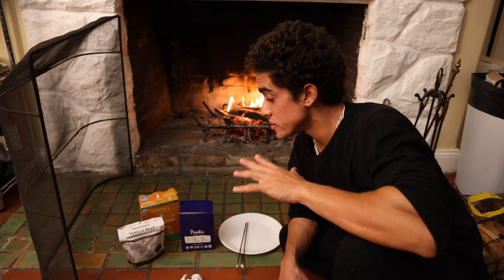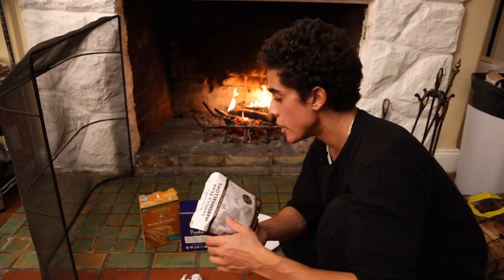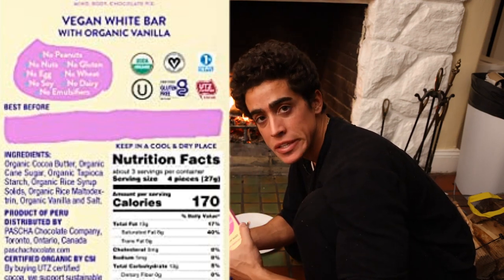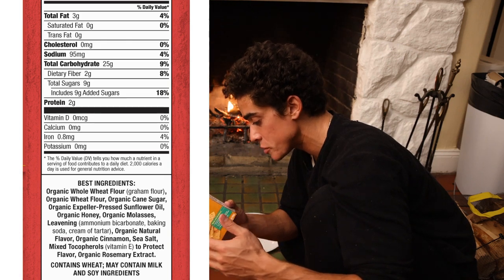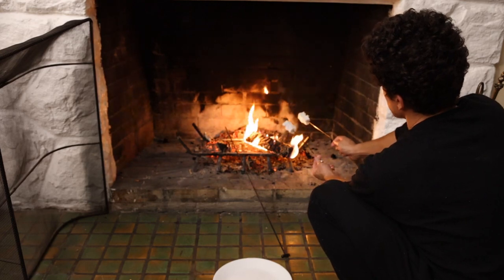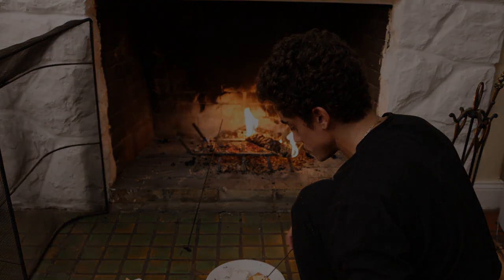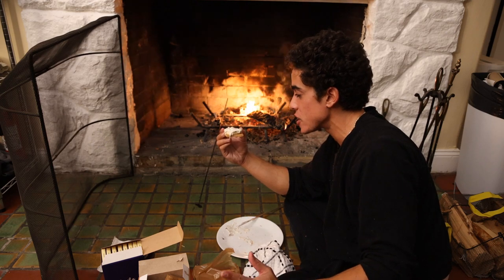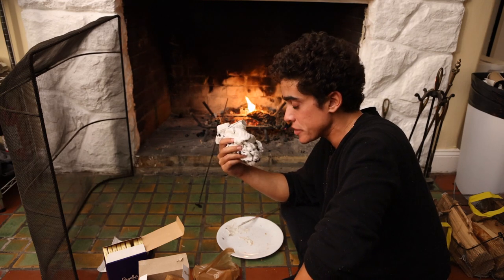HEALTHY S'MORES Recipe!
00:00 - Marshmallows
01:08 - Chocolate
02:00 - Graham Crackers
03:02 - We cookin
04:17 - CICO losers GO AWAY!
04:54 - Not too expensive
05:17 - Thanks for joining